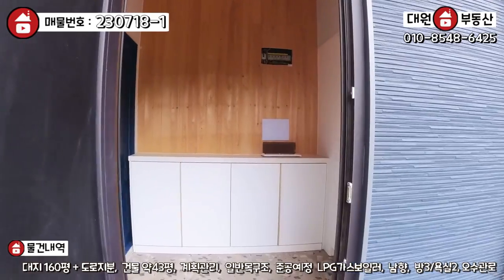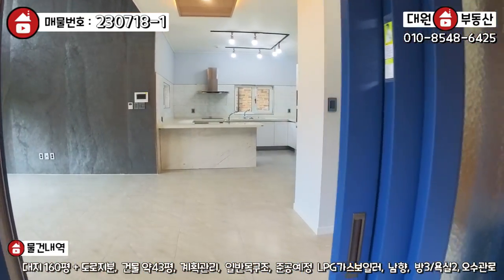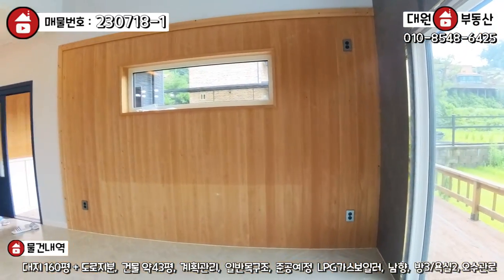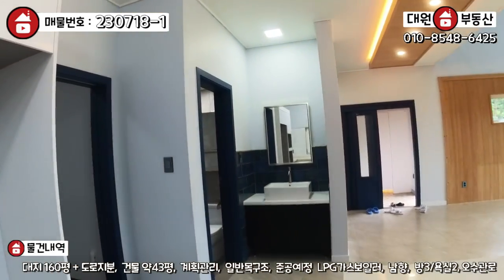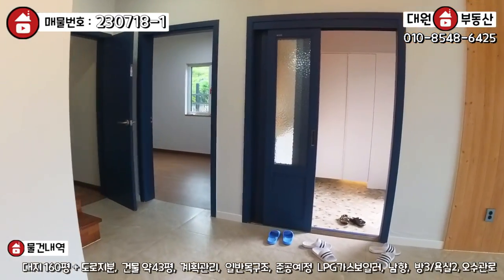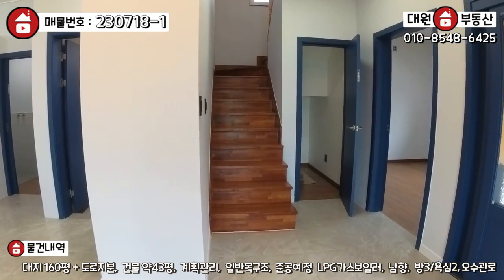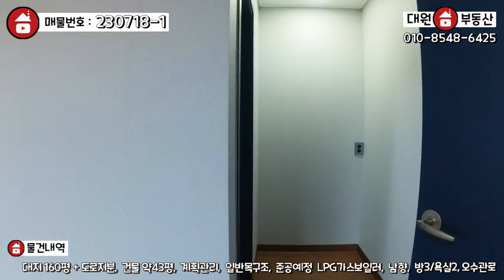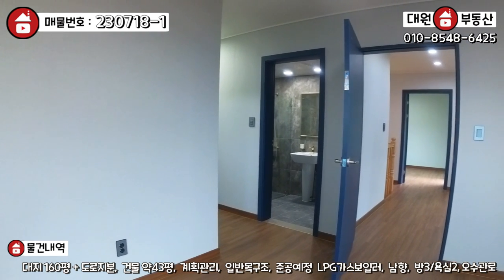양평전원주택 / 매매6억5천 / 양평읍내 세숫골 백운봉 등산로 인근 실거주 안성맞춤 주택 / 양평급매물 / 대원부동산 230718-1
▶ 매물번호 : 230718-1
▶ 중개대상물종류 : 단독주택
▶ 거래형태 : 매매
▶ 가격 : 6억 5천만원
▶ 입주가능일 : 즉시가능
▶ 소재지 : 경기 양평군 양평읍 백안리
▶ 토지면적 : 529㎡(160평)+도로지분, 건축면적 : 142.1㎡(43평) / 준공전으로 면적상이할수있음.
▶ 용도지역 : 계획관리지역
▶ 건축구조 : 일반목구조
▶ 총층 지상/지하 : 지상 2층
▶ 방수/욕실수 : 방 3개 / 화장실 2개
▶ 방향 : 남향
▶ 난방 : LPG가스보일러
▶ 사용승인일 : 2021년10월15일
▶ 주차대수 : 2대
▶ 기타시설 : 공동지하수, 오수관로

사무소명칭/대표 : 대원공인중개사무소 / 대표 김대원
중개사무소 등록번호 : 제 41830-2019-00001 호
사무소위치 : 경기 양평군 양평읍 중앙로 107 3층 301호